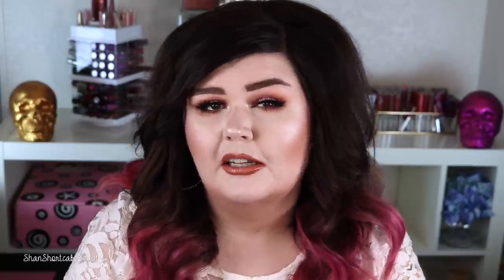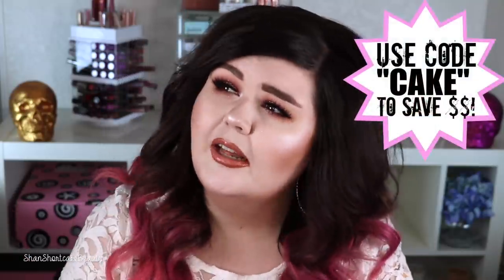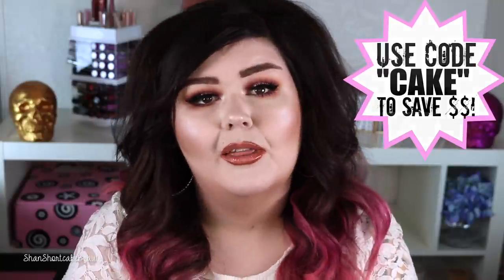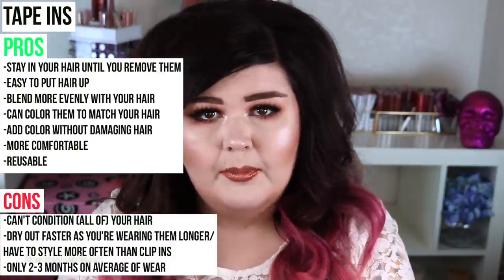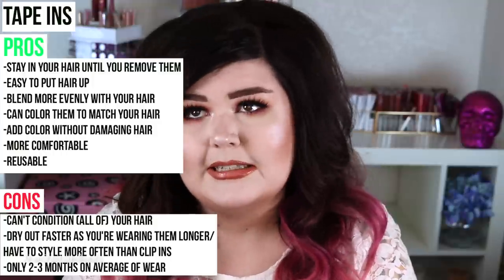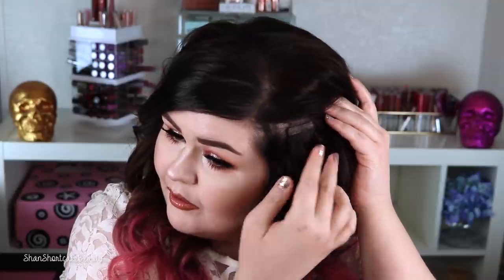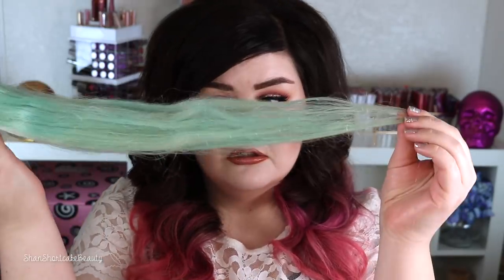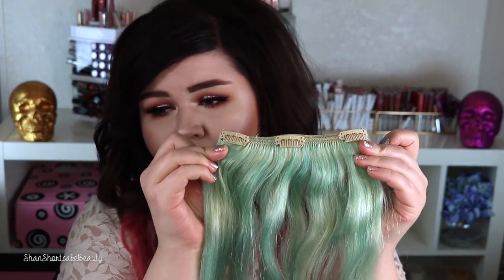Tape In's VS Clip In Hair Extensions | VP Fashion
Hey Loves!

Just use the code : "CAKE" to save that 15%.. If you have missed the deadline on this sale (it ends Dec 31st!) you can still save money with the same code!

I really do love both clip in's and tape in but wanted to share with you all some of the pros and con's of both the types of hair extensions I have tried. Please let me know down below what your favorite kind is!

Also let me know if you are excited for the giveaway and which kind you would want to try more!

Thumbs up if you want to see an updated hair styling video!

XO,
Shan
PRODUCTS MENTIONED

VP Fashion Tape In Hair Extensions 613A DIY 100g 20" (x2 packs)

VP Fashion Clip In Hair Extensions 613A DIY 200g 20"

*Hair Extensions provided by Vp Fashion
LIPS : Makeup Revolution Chauffer 💋
TOP:  Torrid
NAILS: Meteor Glitter Polish from Blackheart Beauty
HAIR COLOR: Arctic Fox Electric Paradise + Wella Dark Brown

Shannon M.

BEAUTYLISH: Beautylist.Com/ShannonShortcake
IPSY: Ipsy.Com/ShannonShortcake

FAQ

EDITED WITH: iMovie

FTC: All products purchased by myself with the exception of any products marked with a * next to them. I only use products I believe in (in my videos) and would never show you something I didn't think was a great product! I will always mention in the video if I am trying out a product and my opinion is not yet 100%! ALL OPINIONS ARE MY OWN! You know I got you dolll! Love you !